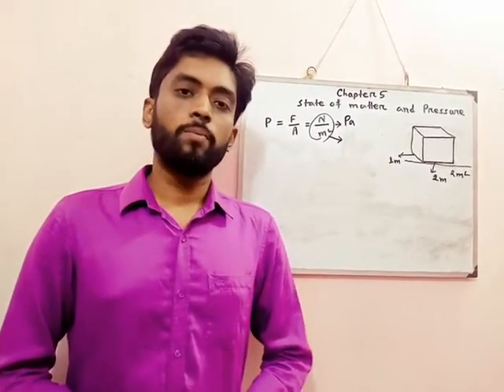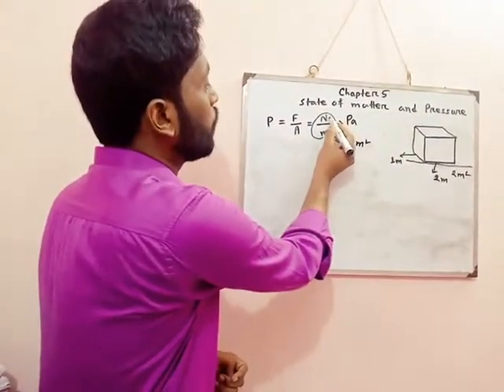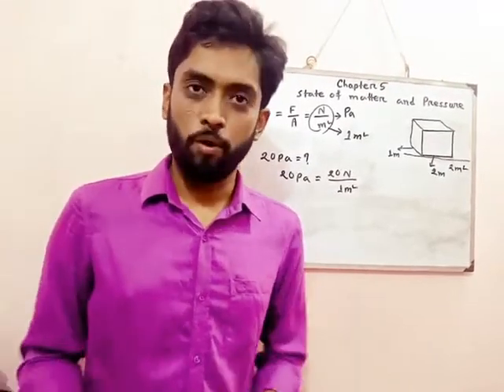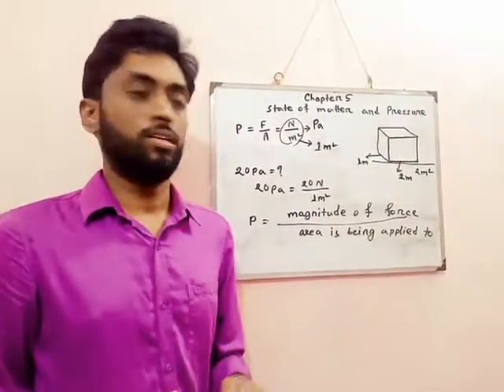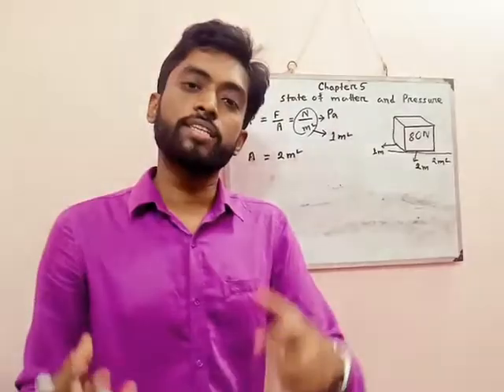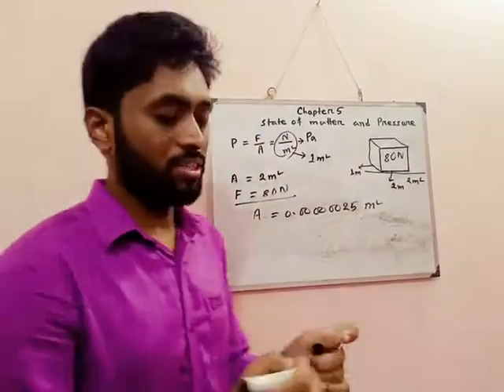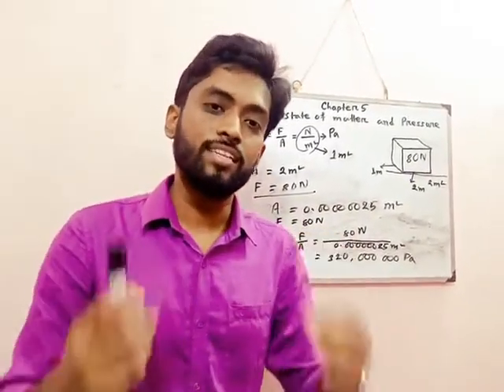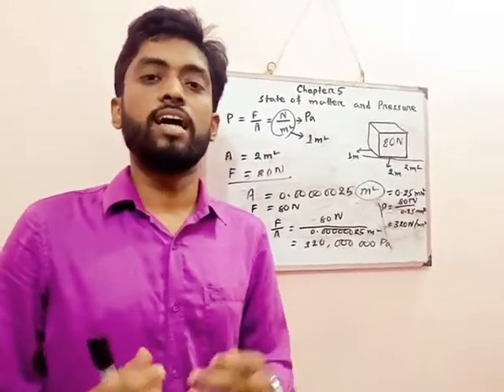ACED School English Version Online Class for Class Ten, Sub: Physics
ACED School English Version Online Class for Class Ten, Sub: Physics, Chapter-2 state of matter & pressure